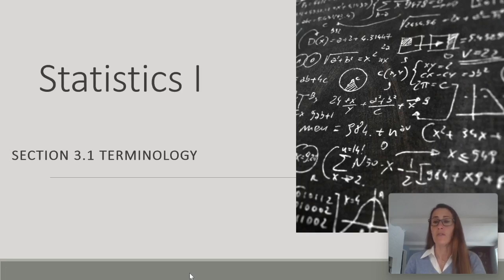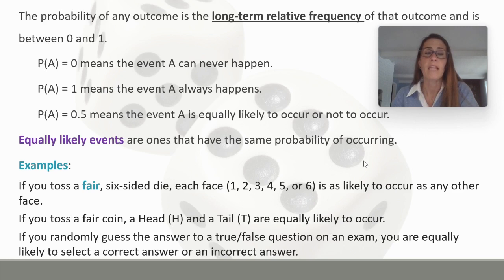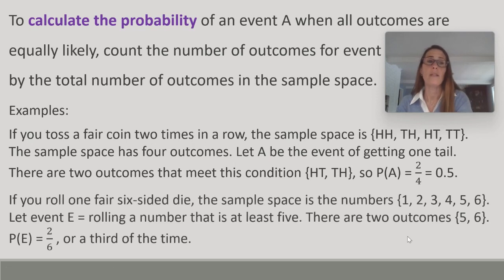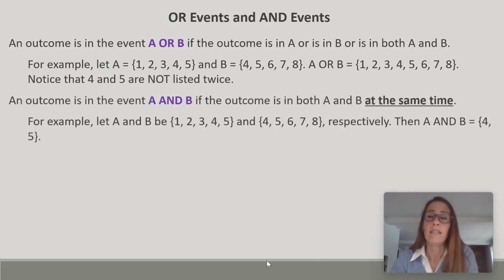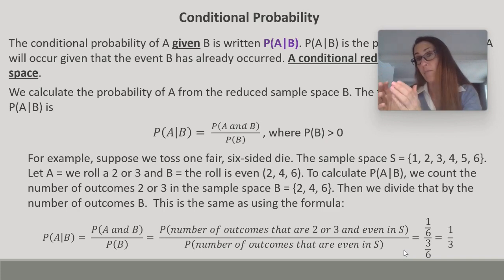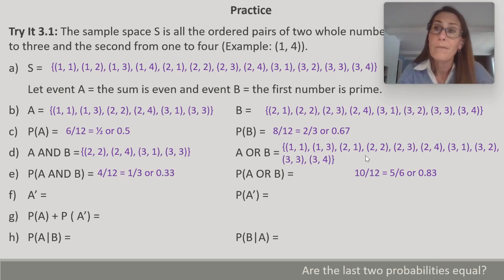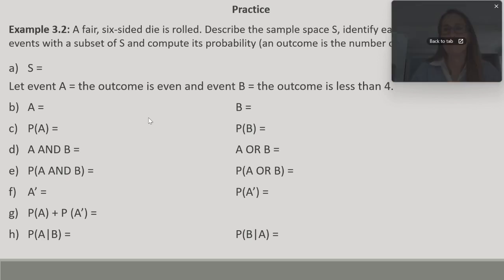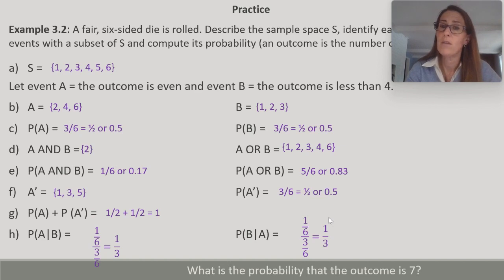Stats 1 Section 3 1